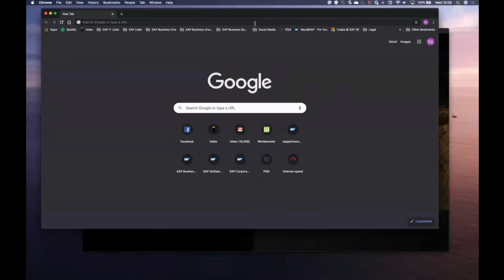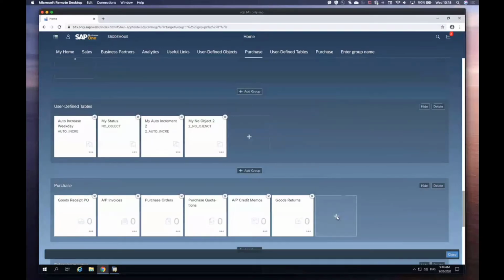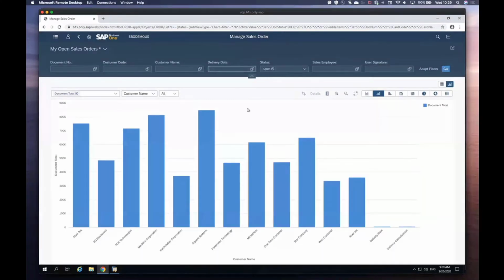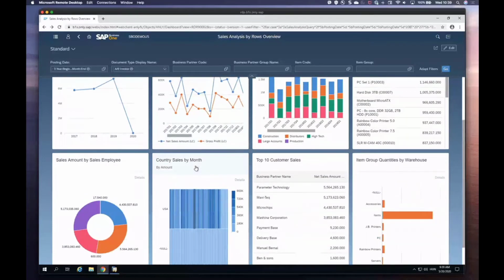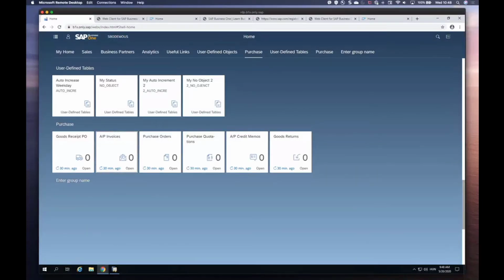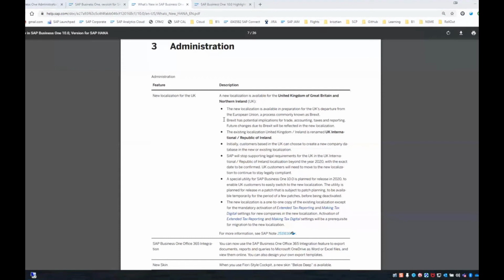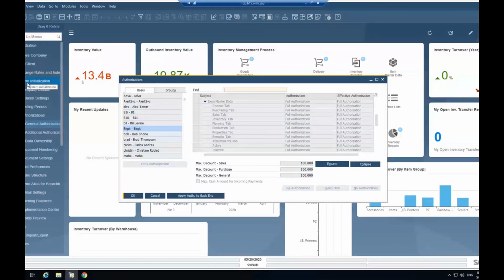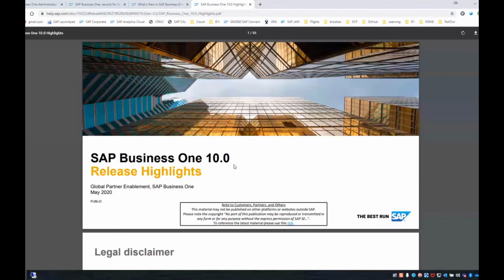Diferencias entre SAP Business One 10.0 y 9.3 - parte 1 de 3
SAP Business One 10.0 Delta Virtual Workshop 1/3
Agenda:
• Web Client
• Administration